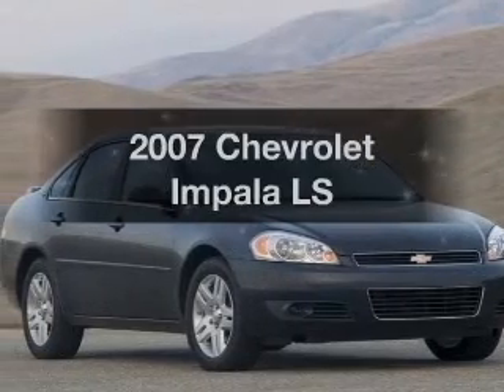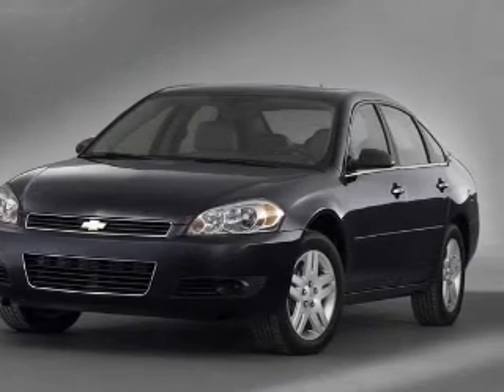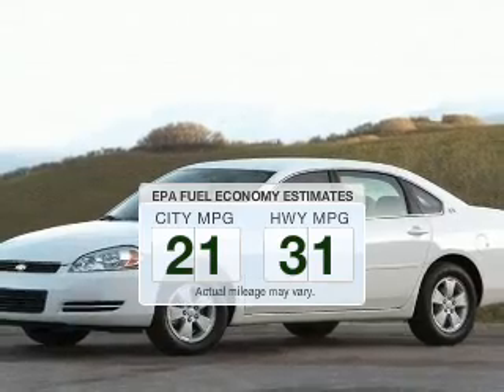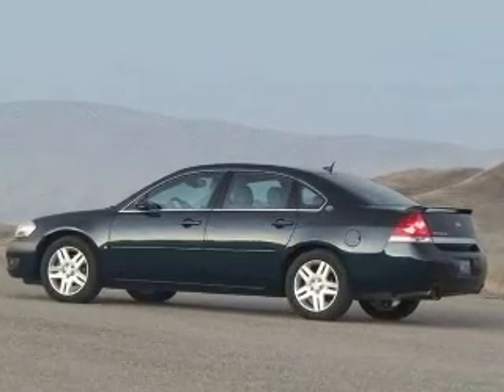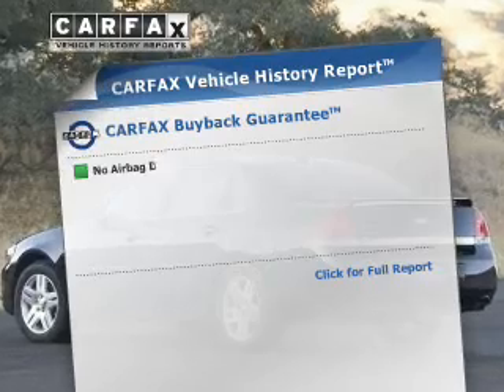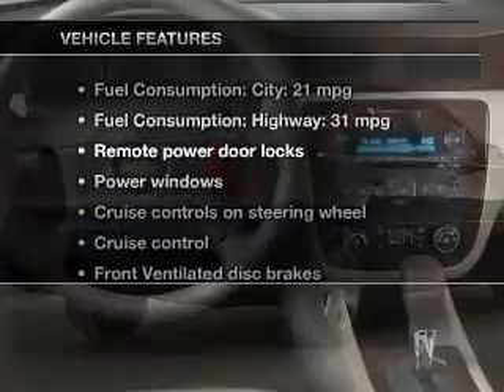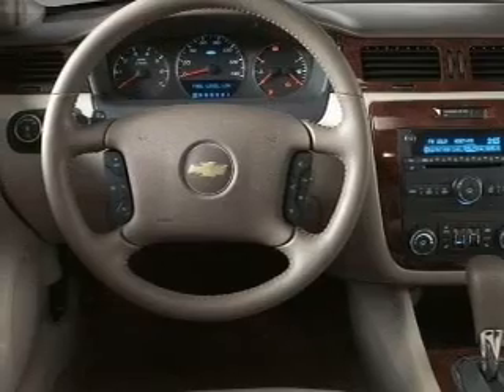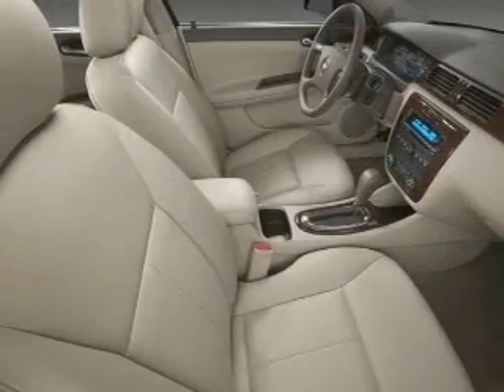2007 Chevrolet Impala - Brunswick ME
Phone:
Year: 2007
Make: Chevrolet
Model: Impala
Trim: LS
Engine: 3.5 liter 6 cylinder 12 valve MPFI OHV Flexible Fuel
Transmission: 4-Speed Automatic
Color: Black
Mileage: 137082
Address:
195 Pleasant St